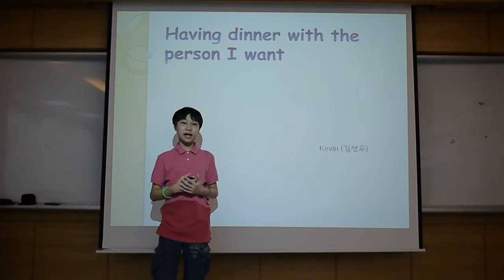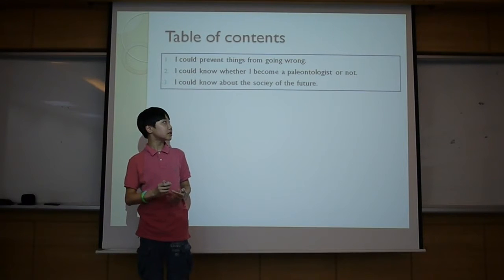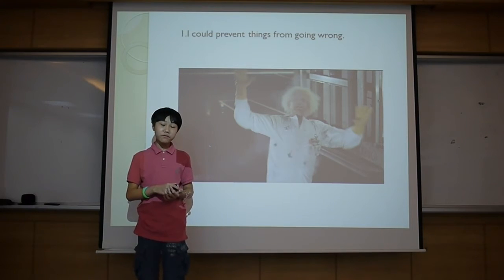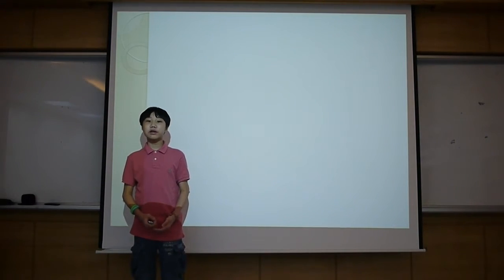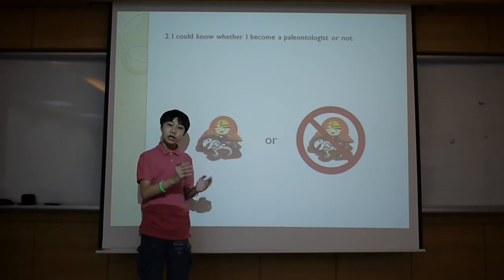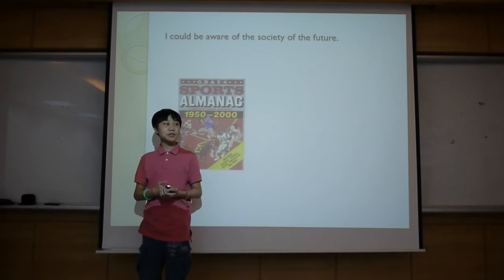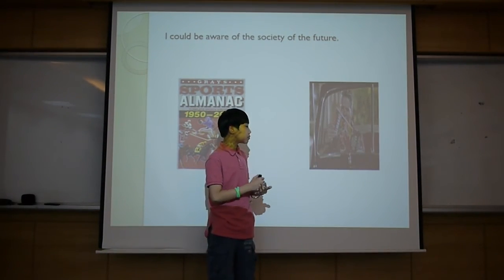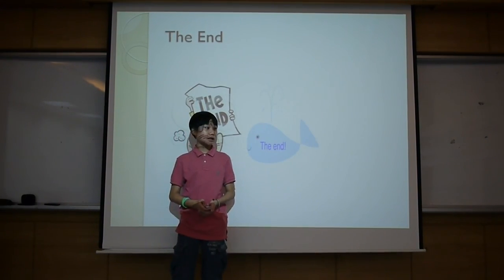[아발론] 2015 A-TEP Speech King 평촌초등관 김선우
Title : Eating dinner with my future self

The movie Back to the Future was the inspiration for this presentation. It will discuss eating dinner with my future self. This would be advantageous for several reasons. I could improve my future, know about my job, and learn about society.